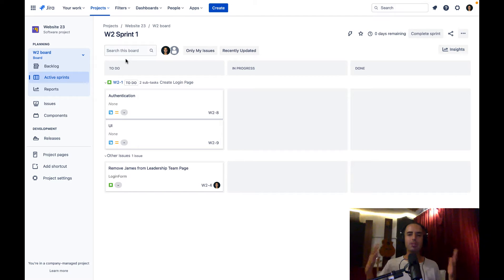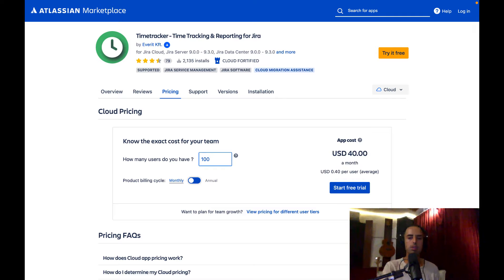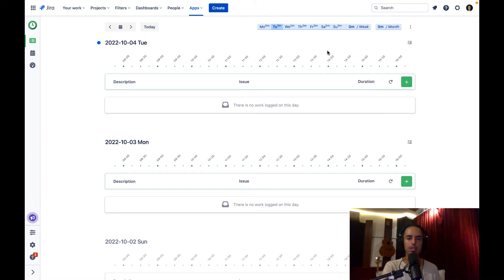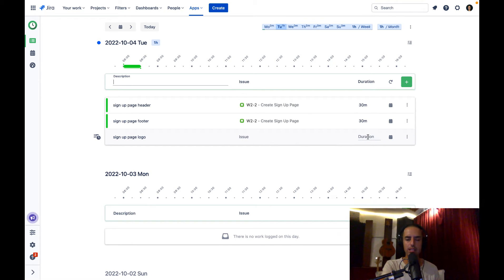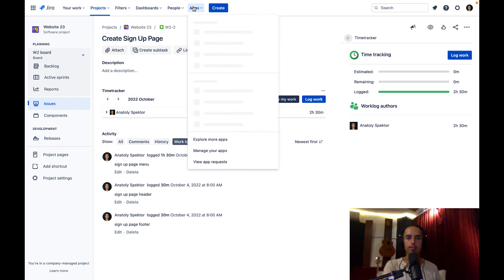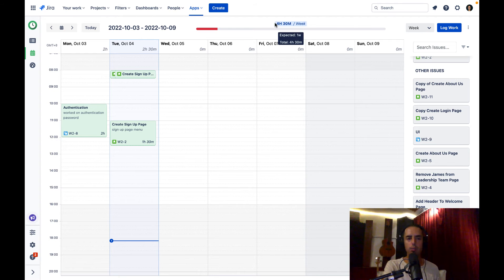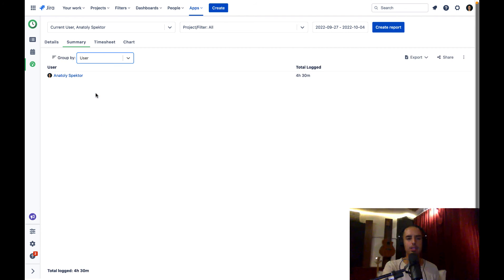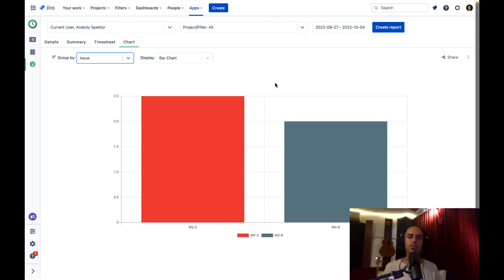Advanced Time Tracking in JIRA - TimeTracker App Review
Tracking time in JIRA can be a real pain. You have to go to each JIRA issue and track your time separately. Today I am going to show you advanced time tracking and reporting in JIRA.

You will be able to:
1. Track your time for All JIRA issues in one convenient  place
2. Use Calendar UI to easily drag and drop your time logs for JIRA
3. Use Reports to get deep insights on the time spent per User/Issue/Project

This is 1/2 videos for TimeTracker app, in the second video I will show you how to set Permissions in the TimeTracker app for JIRA.

Here are the time codes for your convenience:

00:00 What this video is all about
00:28 Time Tracker app
01:00 How to Set up a Time Tracker App
01:05 Search for TimeTracker
02:01 Click on Timetracker and Reporting for Jira
02:12 You can click on Free Trial
02:31 Pricing Structure
03:10 Run Timetracker
03:15 Timetracker User Interface
03:30 Changing Preferences (Date, Time, etc.)
04:25 User Interface
04:50 Modify User Interface
05:30 Timetracking Previous Dates
05:50 Example of Tracking Time
06:24 Setting up Repeating Work
07:00 Using Keyboard shortcuts
07:35 Task without an Issue
08:20 How they look like in Jira Issues
09:25 Logging work direct from Jira
11:05 Bulk Update/Action Work Log
11:20 Duplicating/Split/Delete Work Logs
12:10 Calendar View in Timetracker app
12:35 Adding an Issue using the Calendar View
13:25 Modifying Calendar view Preferences
14:00 Filtering Issues in Calendar View
14:05 Searching Issued in Calendar View
14:30 Reports in Timetracker
14:57 Reports User Interface
15:15 Creating a Report
16:10 Filtering/Grouping for Summary Report
16:55  Making use of Timesheet
17:35 Making use of Charts